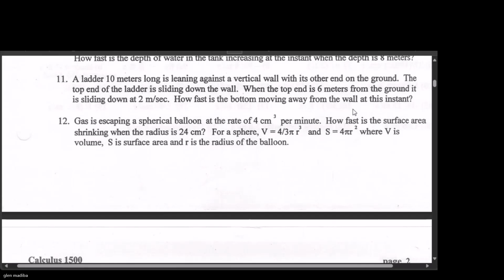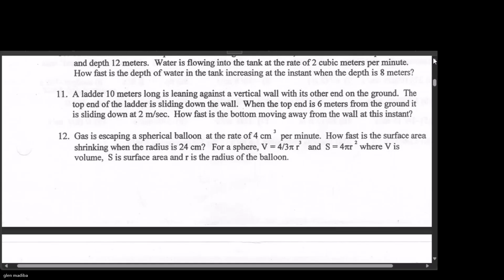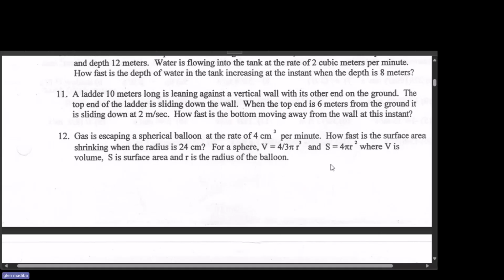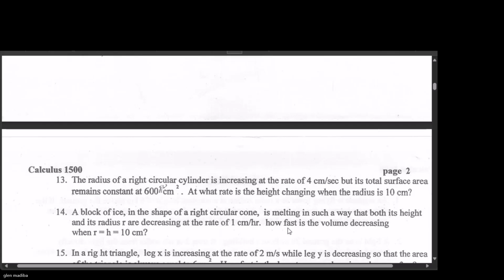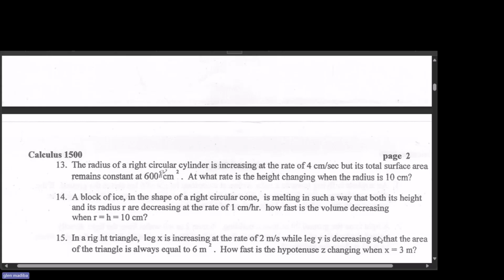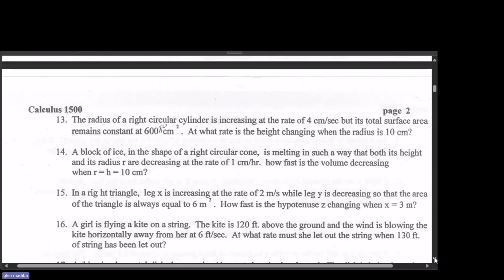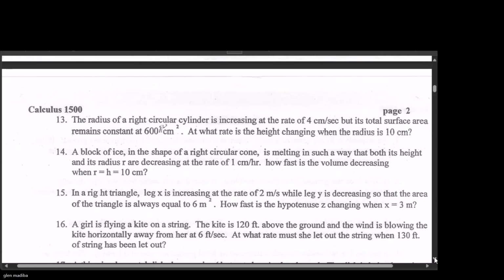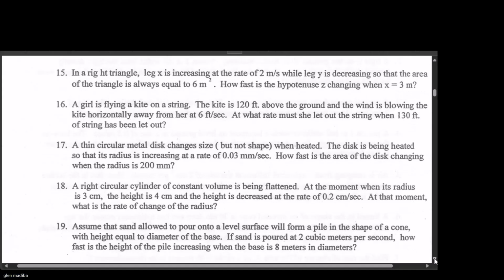MAT1503 MAT1512 MAT1613 WORKSHOP 26082025